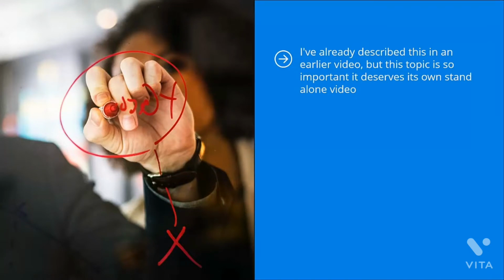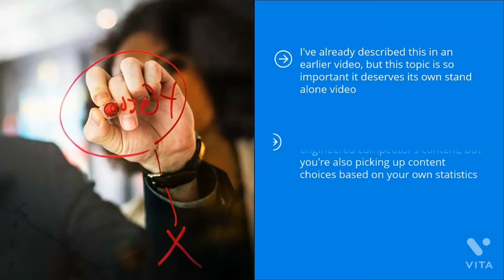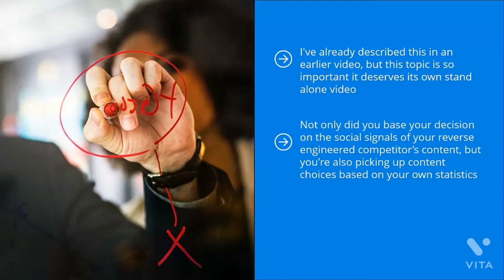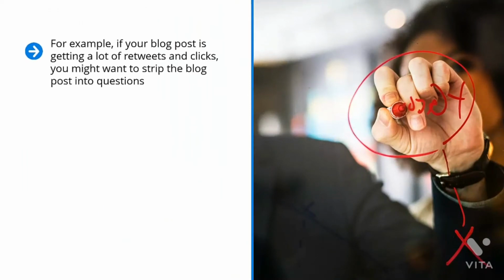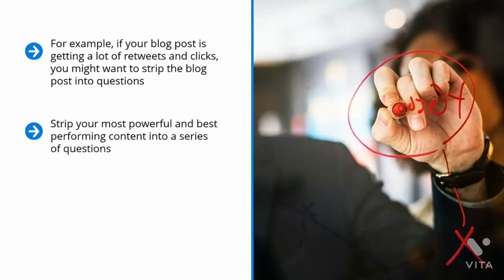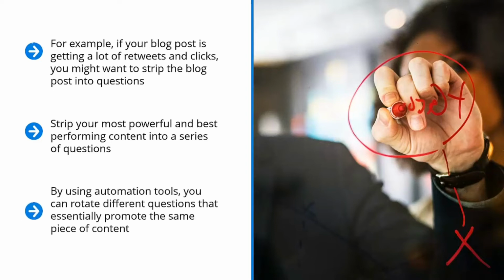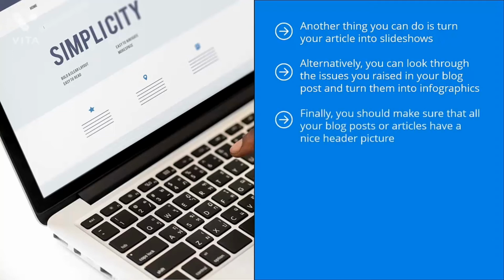Unlock The Power of Repurposed Content.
Champs Tech. Social media online Marketing Business online Marketing Internet online Marketing video online Marketing